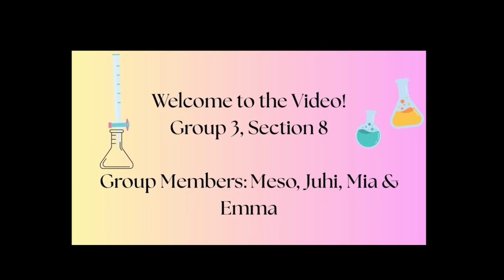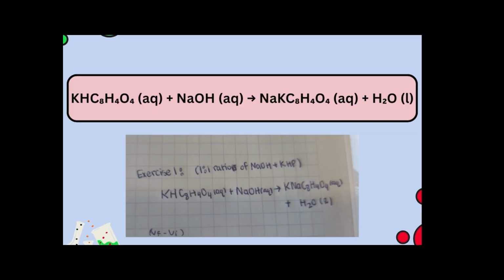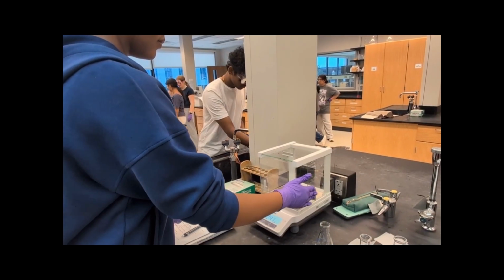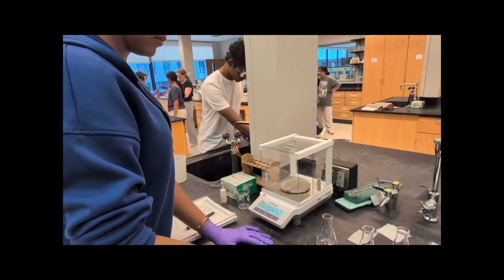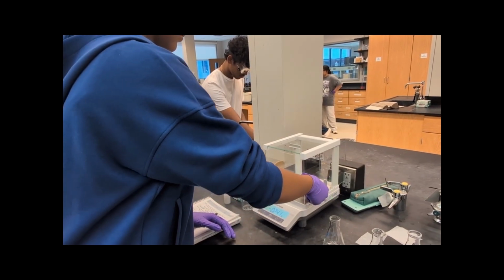Final Titration Video 1